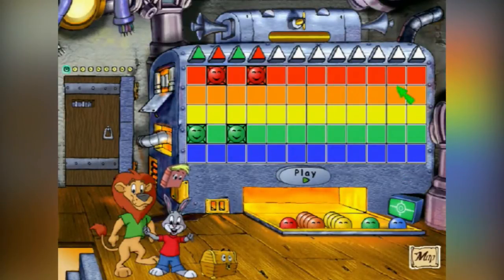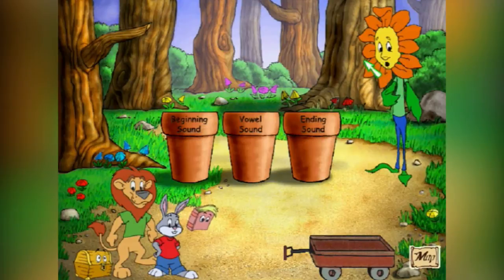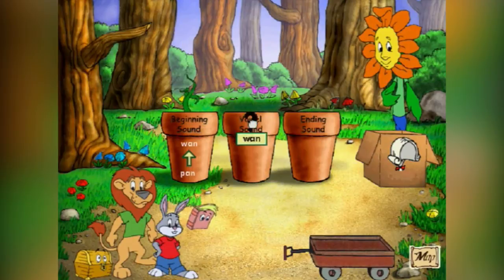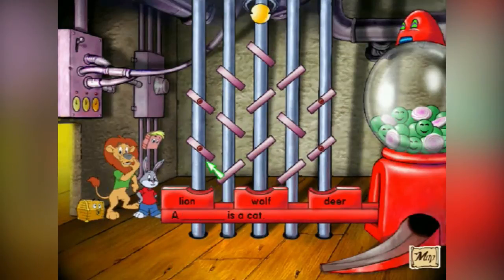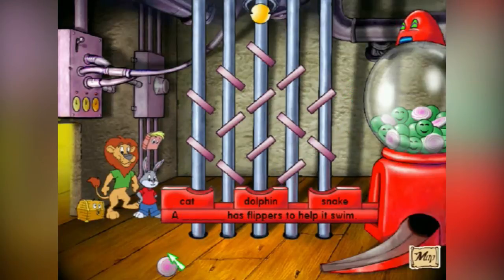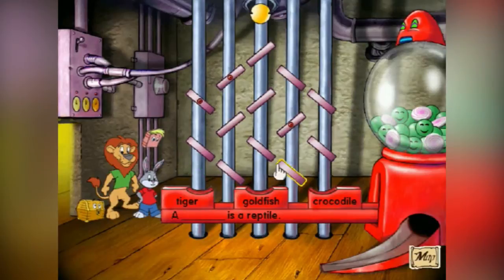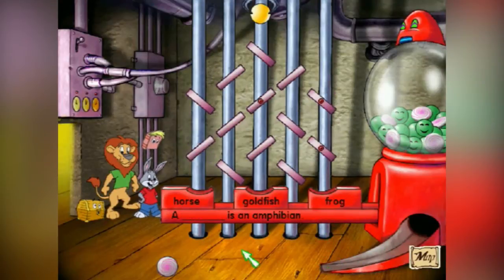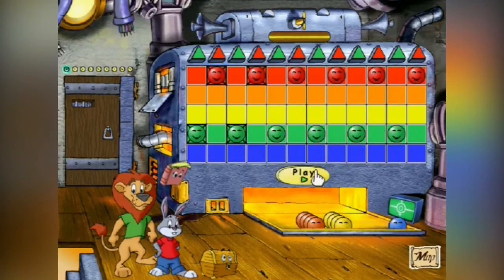★ Let's Play: Reader Rabbit: Capers on Cloud Nine (1st Grade); Ep 5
Description:
What's up with the weather? Fly up to Cloud Nine with Reader Rabbit and friends to discover why it's raining umbrellas, raincoats, and galoshes! Your skills in reading, math, science, problem solving, and more will help you discover places like the Raingear Forest and meet colorful characters like the Cloud Queen. Explore seven fun-filled activities where you will also meet Irvin the Inventor and his unpredictable throwing machine. Will he be able to solve this crazy rainfall problem? Only with your help! With Capers on Cloud Nine, your forecast calls for a 100% chance of learning fun!

Add me!
★ Xbox; beckymeganyt
★ PS3: beckymeganyt
★ Steam: beckymegan
★ Origin: beckymegan